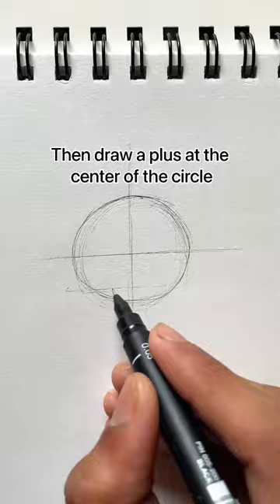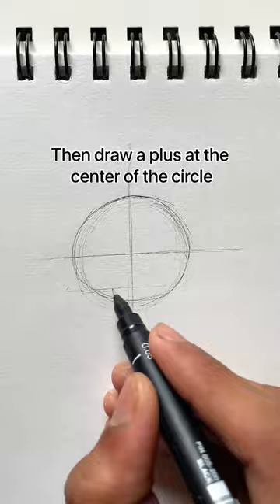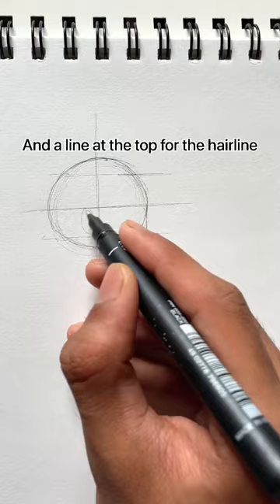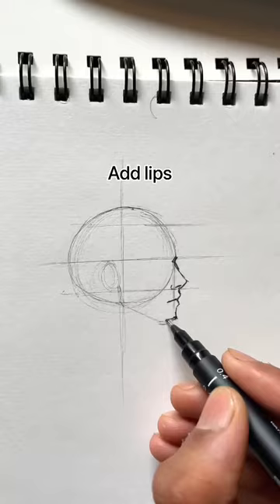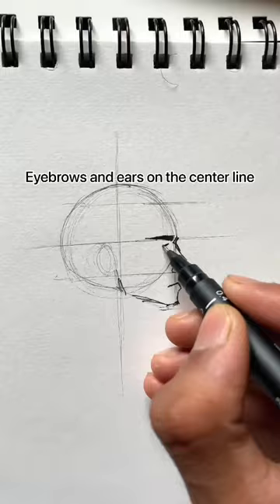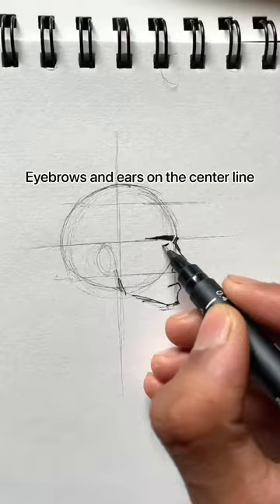Easy way to draw side view face!!✨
Link to the pen (fine-liner) I use in all my artworks